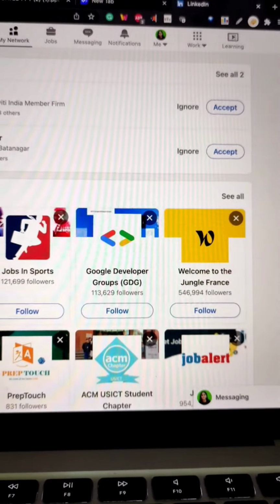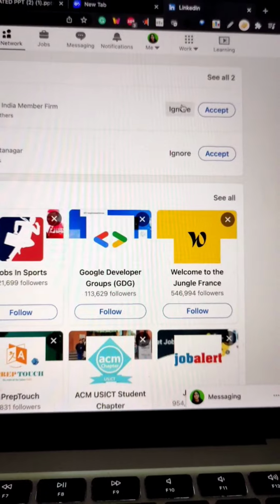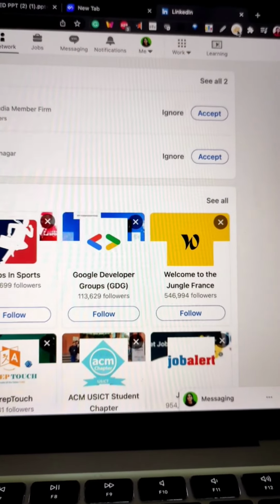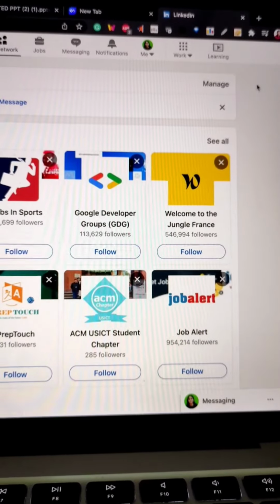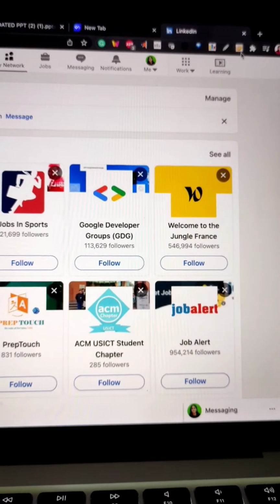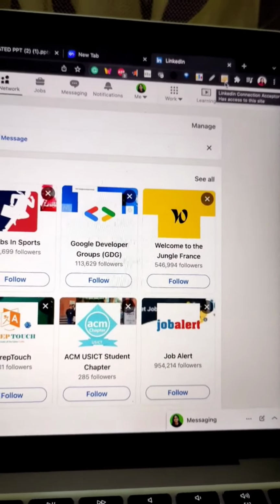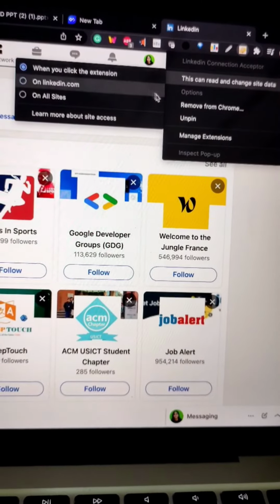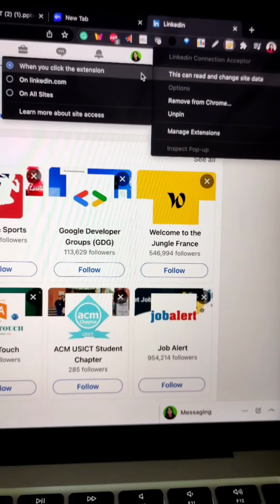LinkedIn Connections acceptor project demo, Please check description for full tutorial video ☺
Link for full tutorial video